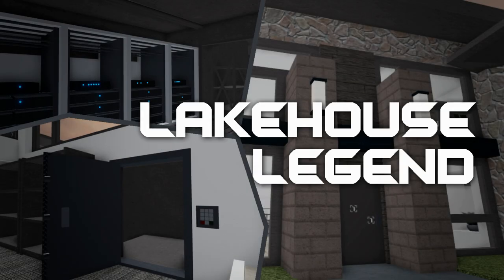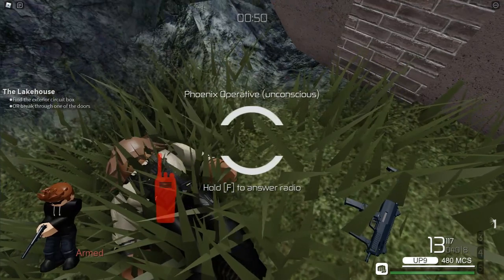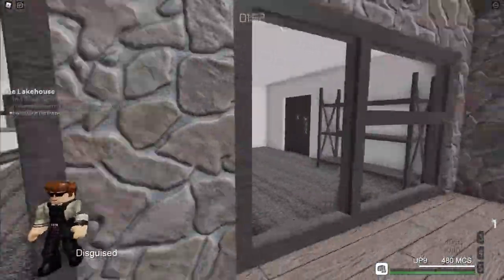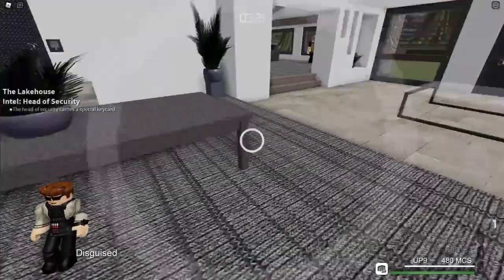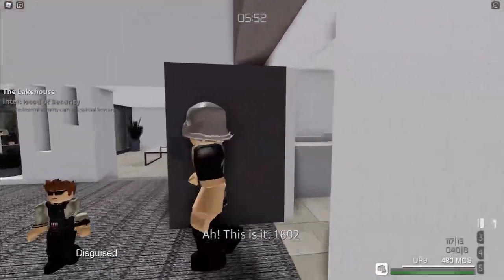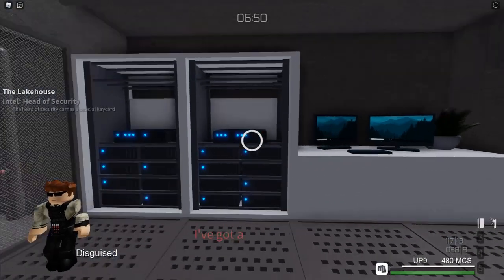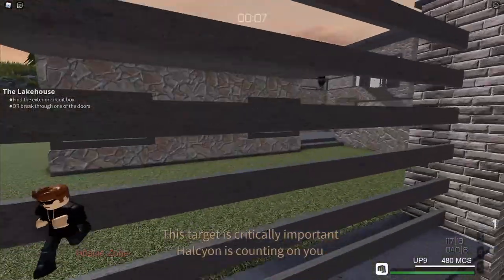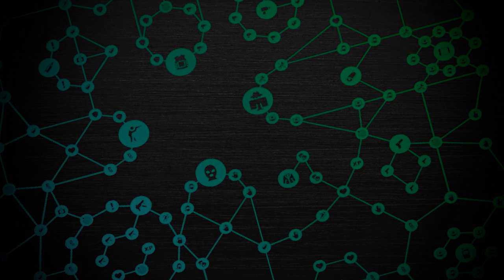The Lakehouse: Legend Stealth (Full Guide)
It's a nice place to hang out with fellow EP players and post EP memes.

Thanks to Aidan9382 for recording the footage for this video. Also Sciencent did nothing wrong.

Credit to Masterhunter358 for pointing out the tip about the cam op locations.